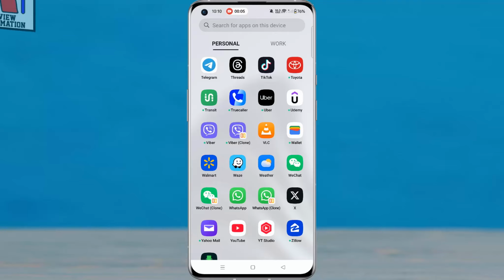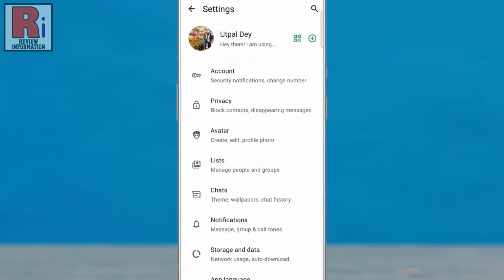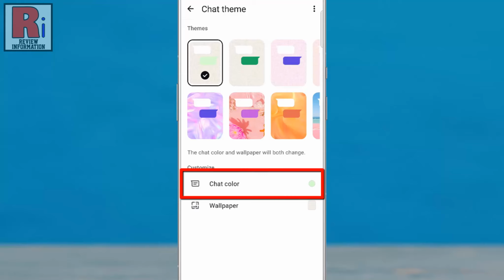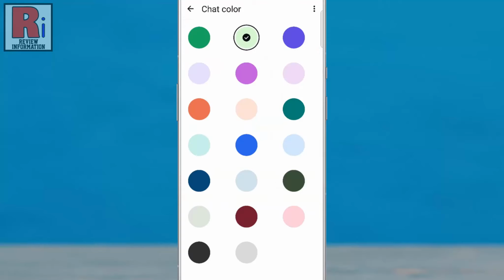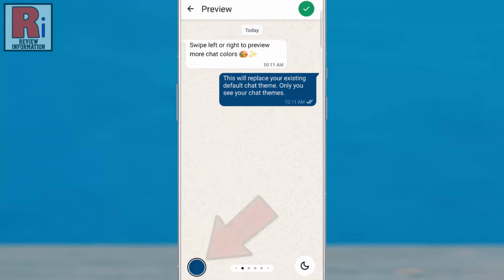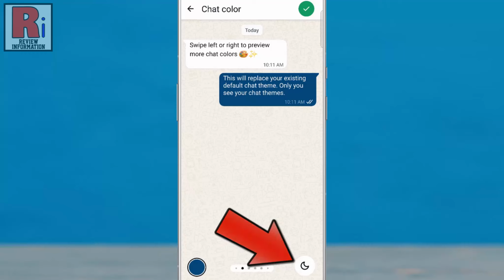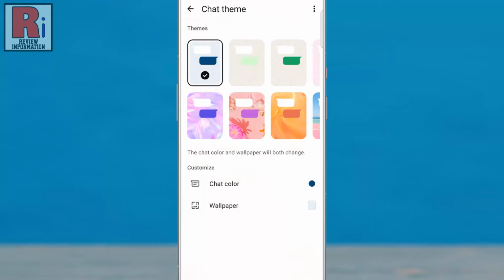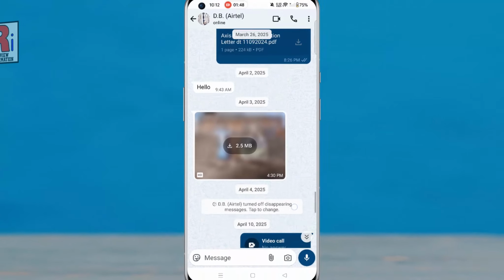How to Change Chat Color on WhatsApp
Learn how to easily change your WhatsApp chat color in 2025!

In this step-by-step tutorial, I’ll show you how to customize your WhatsApp chats by selecting from a variety of colors, switching between light and dark modes, and previewing your choices before applying. Whether you want a fresh look or just want to personalize your chats, this guide has you covered.

📱 What You’ll Learn:
~ How to access the chat color settings in WhatsApp
~ How to pick and preview different chat colors
~ How to toggle between Light and Dark modes for chats
~ How to apply and save your new chat theme
~ Make your WhatsApp experience more fun and personalized today!